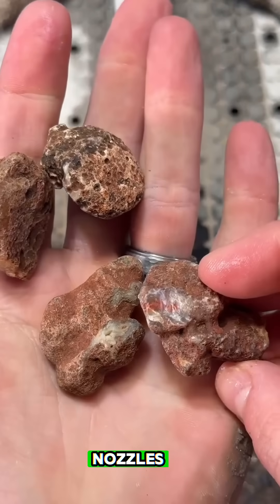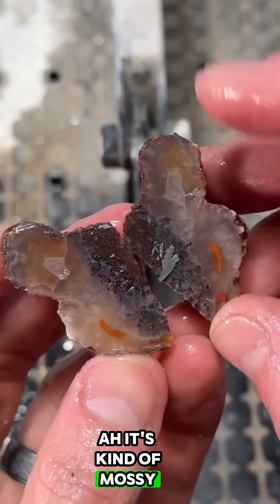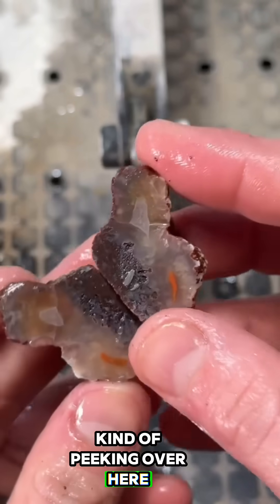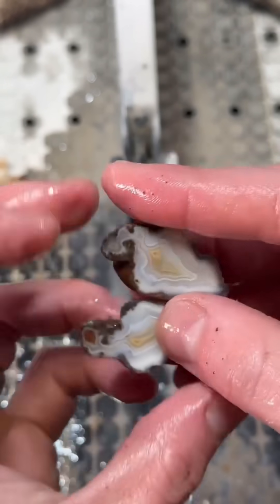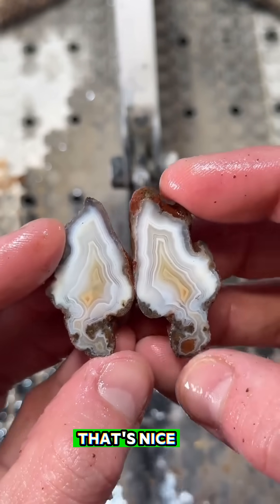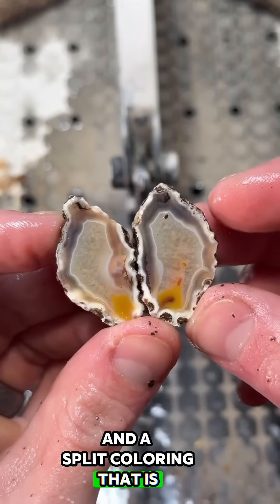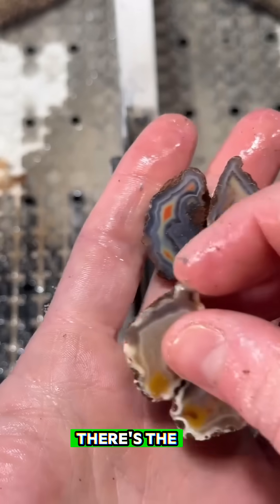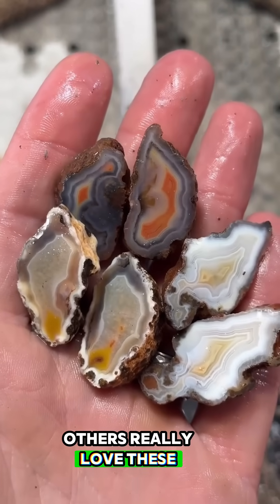see beautiful agate come out inside this stone👍💎gemstone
your quaries

Today, we're about to embark on an exciting geological adventure where we will see beautiful agate come out inside this stone! You might think this is just a regular rock, but inside holds a treasure waiting to be uncovered.1. (Cut to a close-up of the stone) Look at this rough exterior! You would never guess there’s stunning agate hidden within! This is the beauty of nature – what lies beneath the surface can be absolutely breathtaking.2. (Transition to breaking the stone) Watch as we carefully break open this rock! With each crack, we’re one step closer to revealing the gorgeous agate that we know is waiting inside.3. (After the stone breaks) Here it is! The moment we've been waiting for – look at those colors! The intricate patterns of the agate are simply mesmerizing.4. Now, let’s take a closer look at these formations. Did you know agate is formed from volcanic activity and is made up of layers of silica? Each layer has its own unique color and design.5. (Showing how to polish the agate) Now, for those interested in seeing the final result, we’re going to polish this agate piece. Watch how its colors come alive and shine!6. (Final reveal of the polished agate) Wow! Just look at this gorgeous piece! It’s inc
redibly satisfying to see beautiful agate come out inside this stone, isn't it? Join us for more amazing discoveries and let’s explore the wonders of our planet together.

Gemstone
Crystals
how to cut a gemstone
opal
how to
faceting gemstones
gemstone faceting
how to cut gemstones
gemstone cutting
sapphire
uncut gems
faceter
faceted
cutting gemstones
ring
emerald
ruby
gemcutting
stone
learn
black opal
diamonds
old mine cut
lapidary equipment
gravel butter dubai
jewelry television
cutting agates
jtv
traxnyc
agate
tourmaline
cutting gems
agates
lapidary 101
how to facet a gemstone
quartz
cutting
precision faceting
agate dad
how to polish gemstones
crystals
viral
anniversary
anniversary ring
wedding jewelry
chrysoberyl
gem industry
spinel
ratnapura
sri lanka
rohangems
gem cutting and polishing
gem carving
gem carving 101
carving tools
sintered diamond burrs
gemstone carving
gemstone carving tools
gem carving tools
how cutting effects
beautiful gems
well cut gems
good vs bad cut
good gemstone cutting
bad gemstone cutting
top rarest gemstones
most valuable gemstones
rarest
expensive
windowed gemstone
for sale
purple gemstones
design
creative
julia behrends
natural gems
facted gems
fantasy cuts
dreamscape
cut gems
loose gemstones
untreated
unique
most expensive
rare
1gem cutting techniques
2how to cut gemstones
3 gemstone polishing
4 lapidary skills
5 gemstone faceting
5 gem cutting tools
6 gemstone types
7 lapidary workshop
8 gemstone carving
9 gemstone jewelry making

Aligems ring 10#aligems ring 10#trandingshorts gemstone crystals cabo da nau crystalus2 anif g#traxnyc diamond jewelry rocks for the spirits